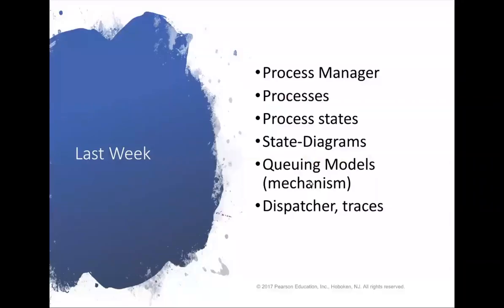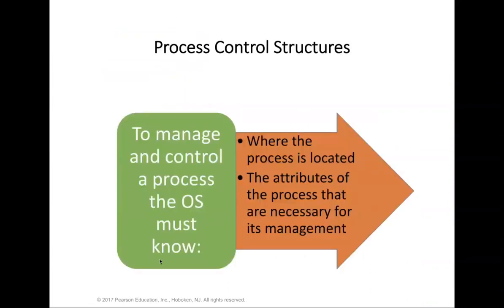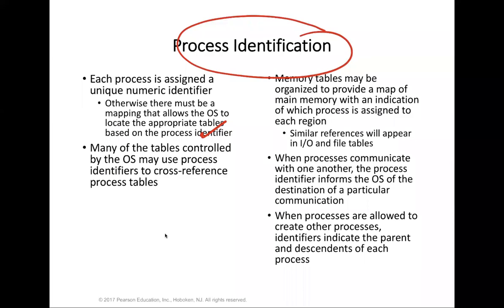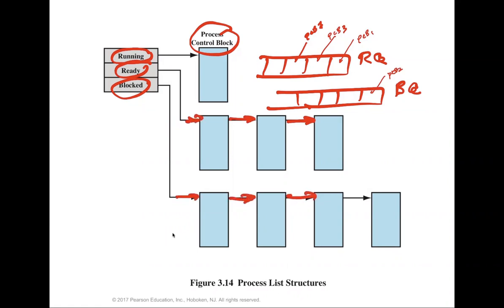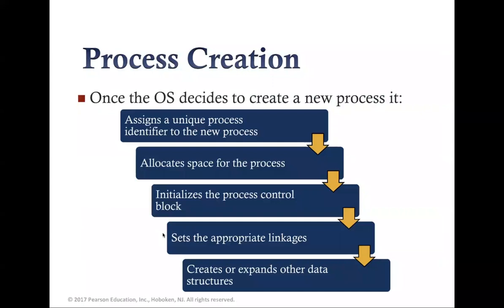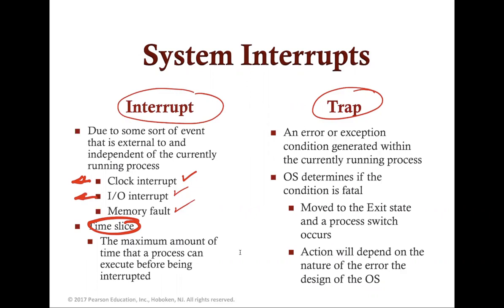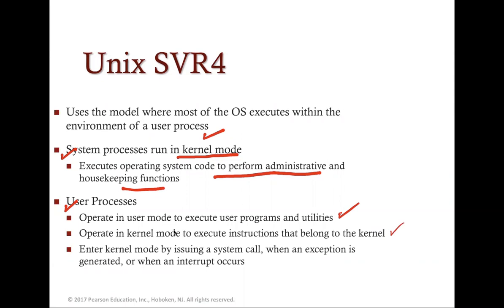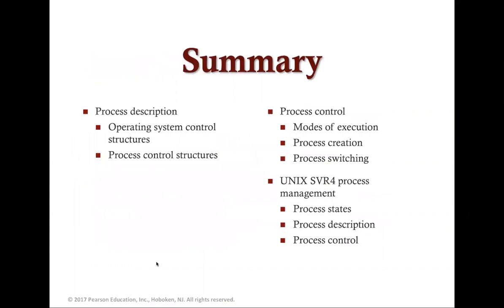Operating Systems- Lecture 3 Part I